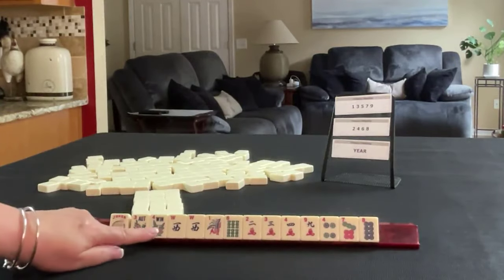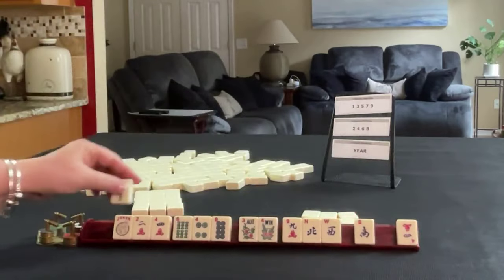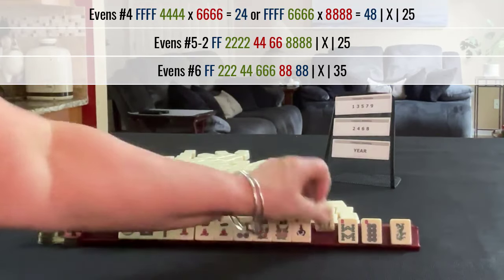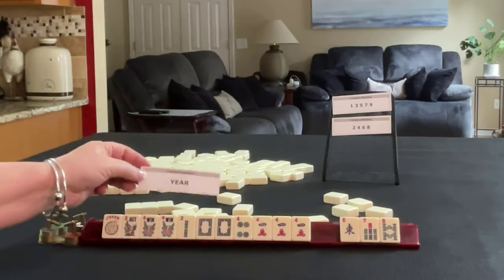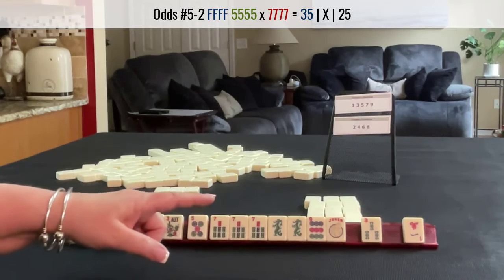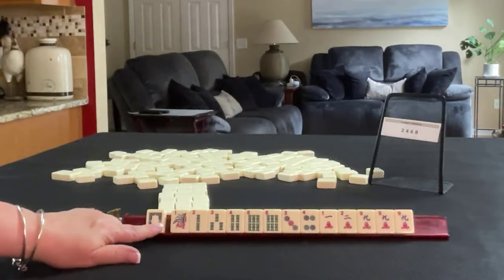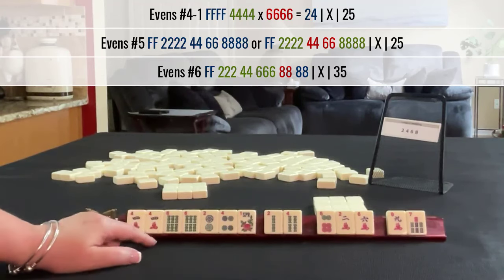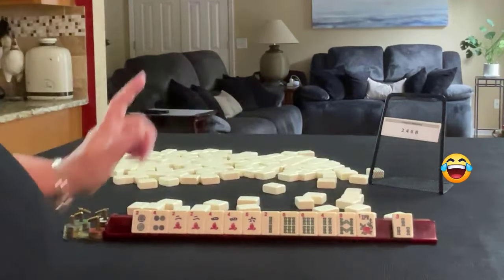NMJL Charleston Force 20240722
Mahjong or Mah Jongg is a Chinese tile game. For American mah jongg, Charleston Modeling is not exactly like playing in a live game but it’s good practice with decision-making as you learn how to play mah jongg! This exercise will give you experience forcing a hand for a special event and tournament. Remember, if you receive jokers in an incoming pass, you need to exchange it for a random tile on the table – passing jokers is against the NMJL rules.

MUSIC
Inspiring Percussion Upbeat by MoodMode

Michele Frizzell
Instructor, Author, Speaker

6175 Hickory Flat Hwy Ste 110-335